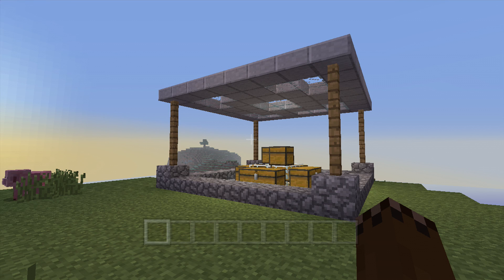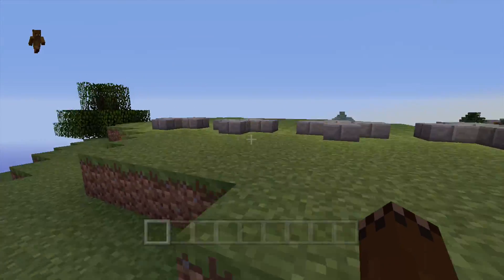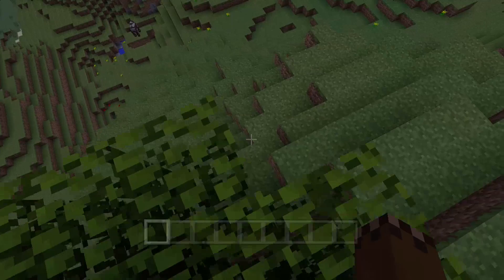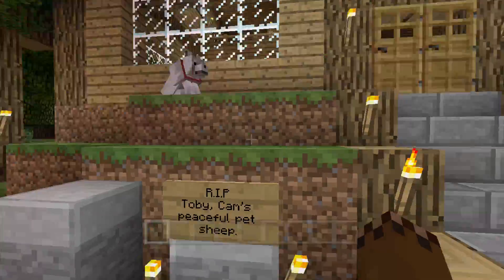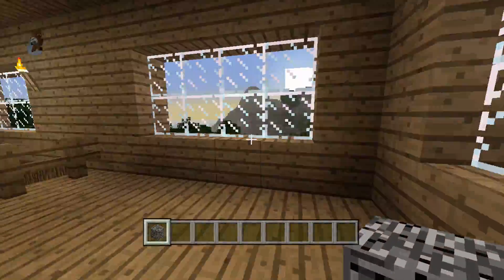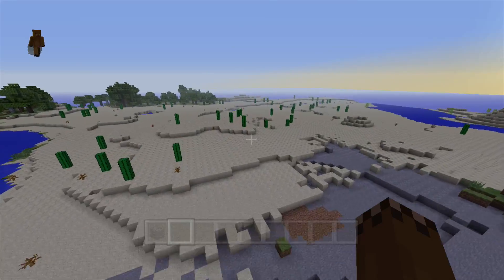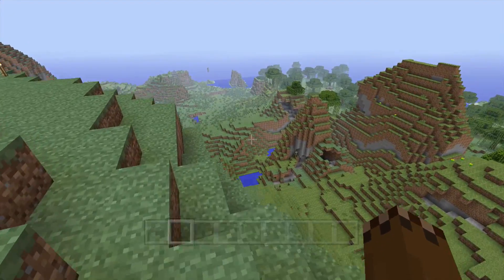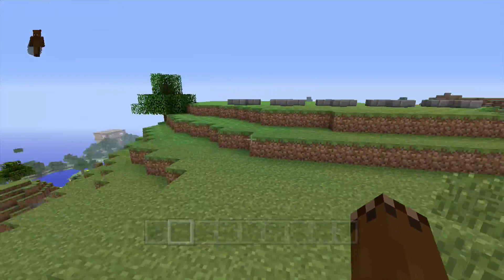MY WORST MINIGAME EVER! - Minecraft Console Minigame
➤ GamerTag: LegendaryP0tat0